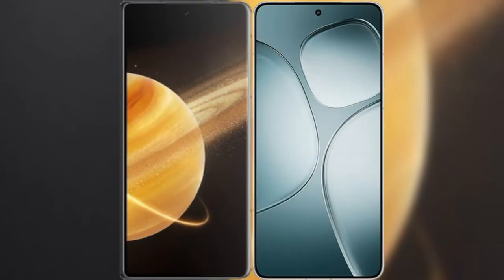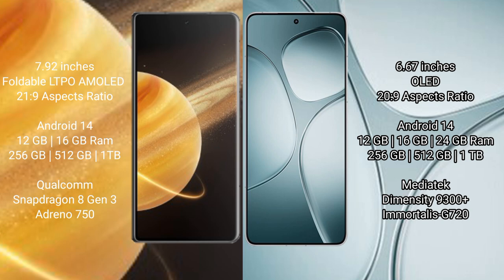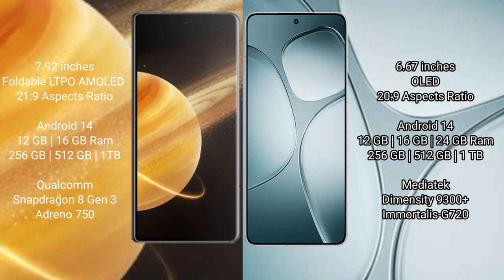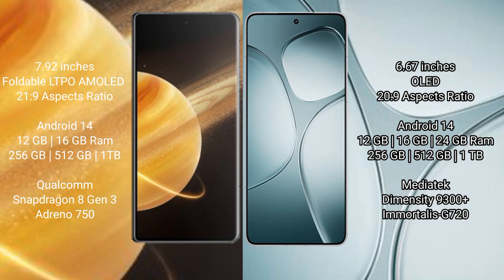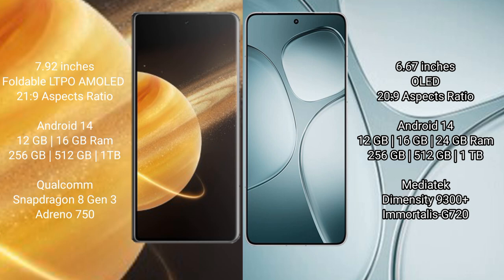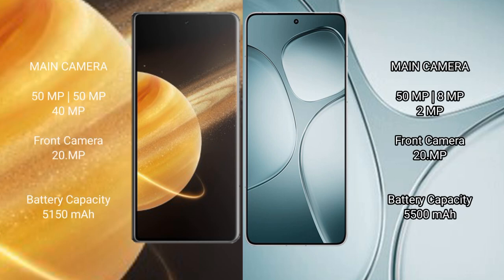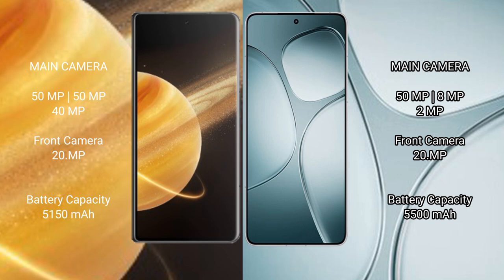Honor Magic V3 vs Redmi K70 Ultra Review